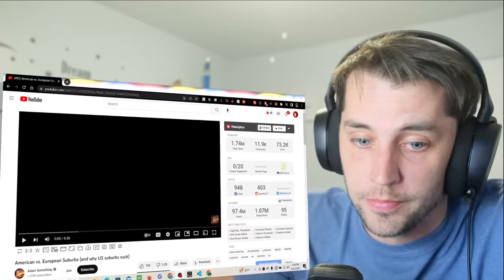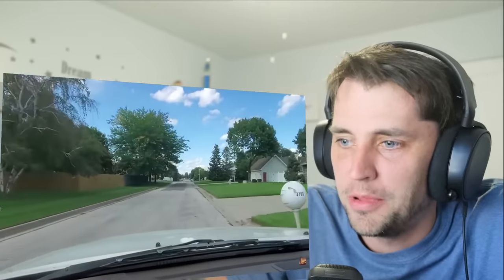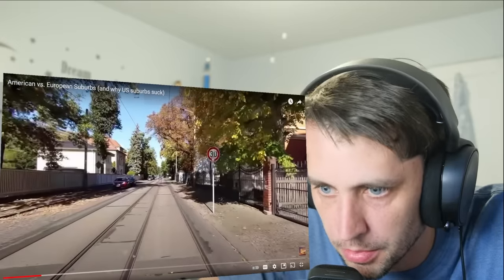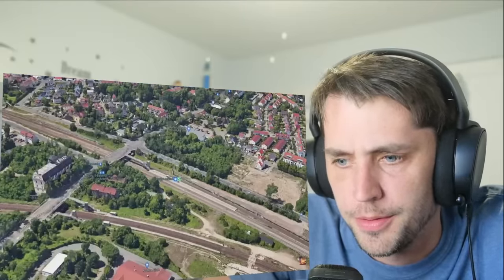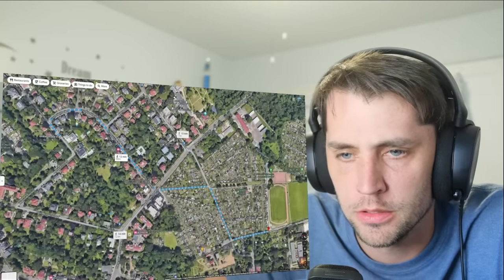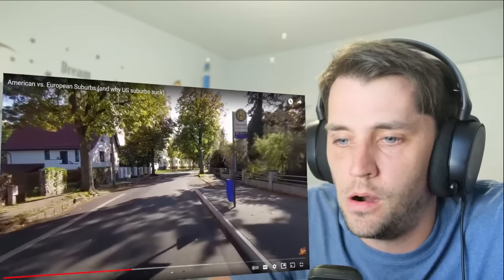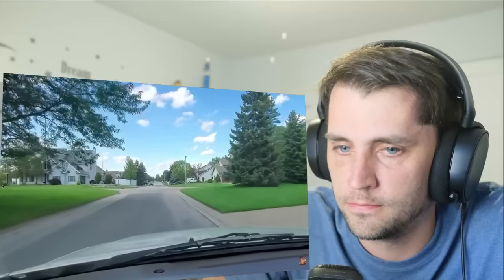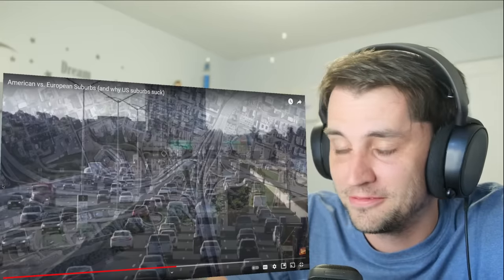American vs. European Suburbs (why US suburbs suck) AMERICAN REACTION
Got a video request? Fill out this form!